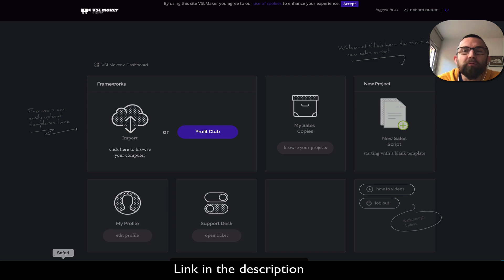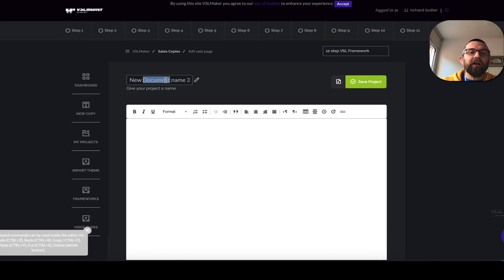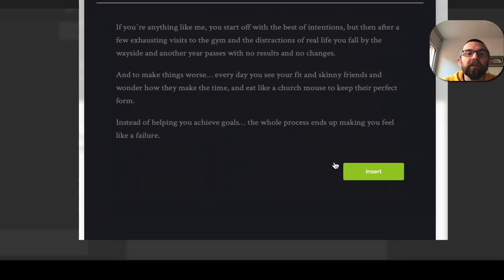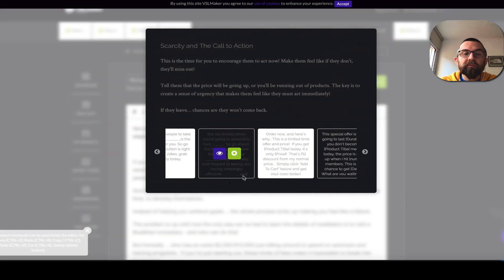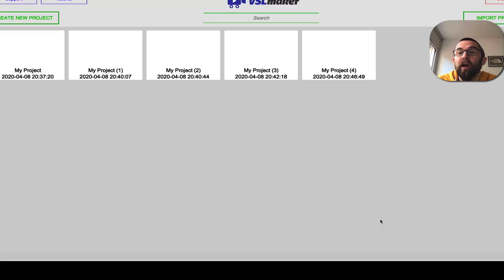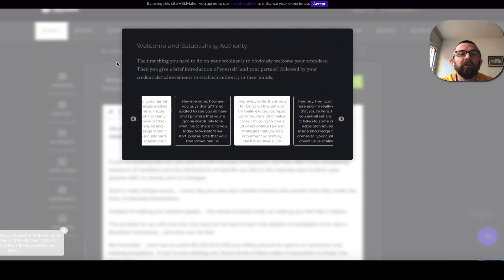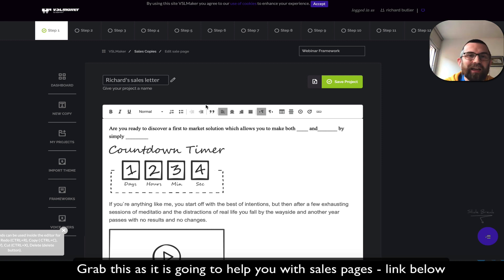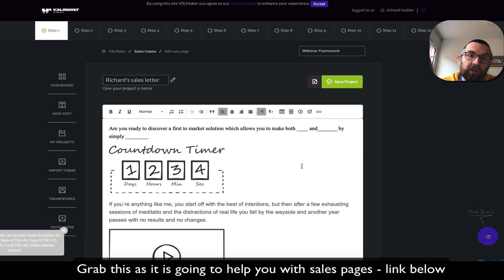VSL Maker Review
Ready for an honest review of  VSL Maker Review 👉 Full review and honest thoughts on this product

➡️Watch My Full VSL Maker Review and discover why I think you should buy this but not use it for VSL making

VSL Maker Review:- Why half of this is worth it and the other half well…

Andrew Darius has created VSL Maker and it claims to create amazing Video Sales Letters for you quickly and easily but is it true?

VSL Maker has two components  - a cloud based script maker and a VSL maker software for Mac and PC.
In this short video I show you what I really think of VSL Maker in an honest review. I show you why I think it is worth buying but fails on the VSL maker software.

Key Features of VSL Maker

👉 Cloud based app which allows you to write out your scripts for VSL or sales pages
👉 Mix and match the sales letter components
👉 Edit in the cloud and lay your your VSL script
👉 Ability to format, add images and more to your script
👉 The scripts you create from VSL Maker give you commercial rights to sell them or use them with other clients

VSL Maker - how easy is it to use?

There are two elements to VSL Maker

The cloud based sales page script creator
The windows or Mac based software.

First you log into the cloud based VSL Maker software.
Then you chose a script from VSL to webinar script
You click on each stage (how many depends on the actual script you select)
You then add that element
From there you can edit.

If you wish you can save or copy and paste the script into the VSL Maker software.

This is where things go wrong.

Honestly the VSL Maker software is a let down, at least I could not get it to work
The “training” tutorials are poorly recorded and make it impossible to hear what the person is say.

If you are hoping that this will be the solution to creating stunning VSLs - right now I can’t say that it works well, but perhaps the support team at VSL maker will come back and show me what I was doing wrong.

However, as a sales page generator I think VSL Maker rocks and it is well worth it for this element.

It gives you a great starting point to create your sales page.